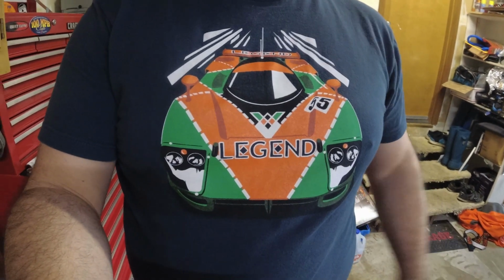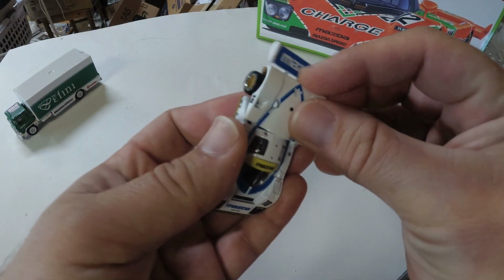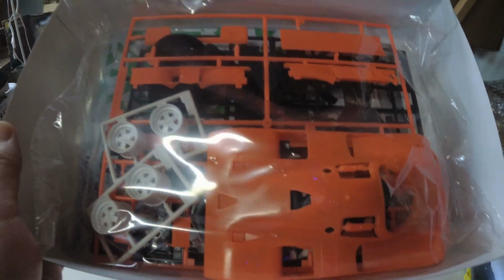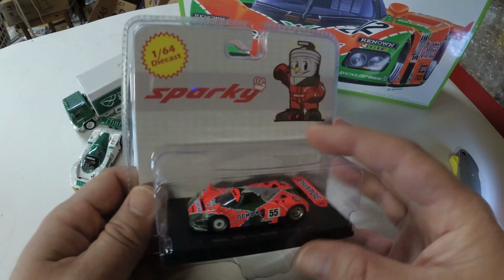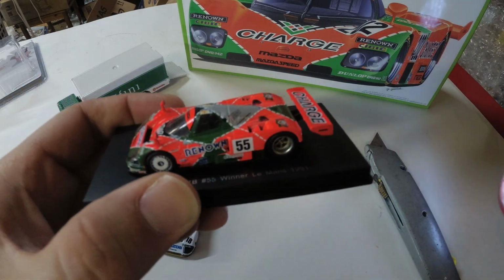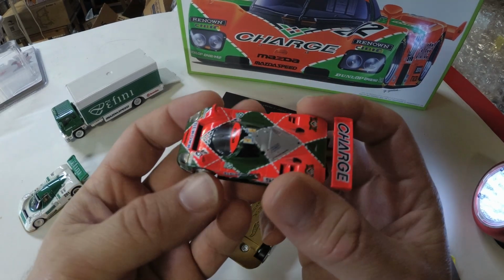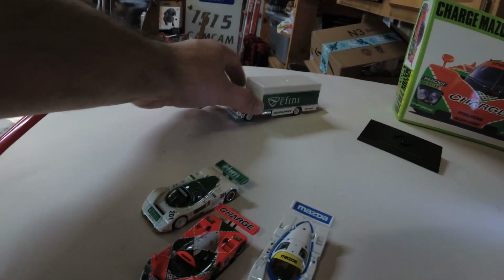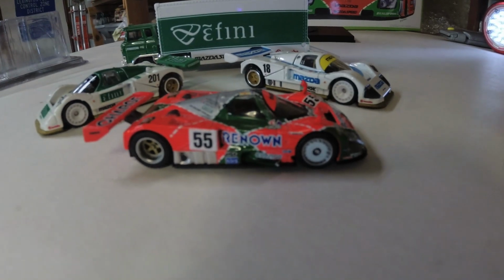Miniatures Special - The Legendary Mazda 787B 1991 LeMans 24H winner in 1/64th!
We LOVE Mazda's here at PYC, but especially the legendary rotary-powered prototypes, the 767 and 787. We show you the incredible Sparky 1991 787B die-cast and compare it to Hot Wheels Car Culture version.